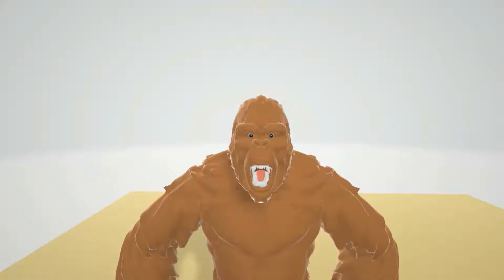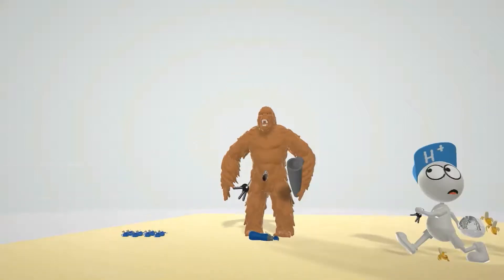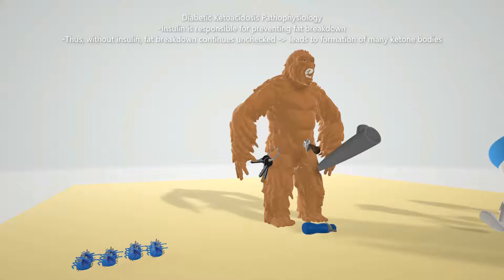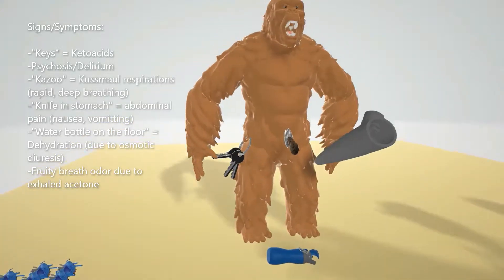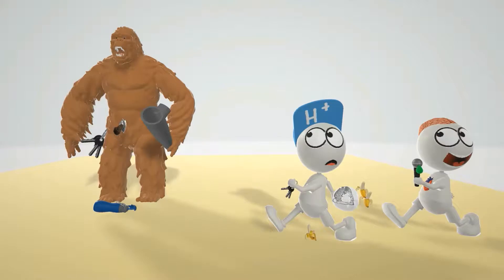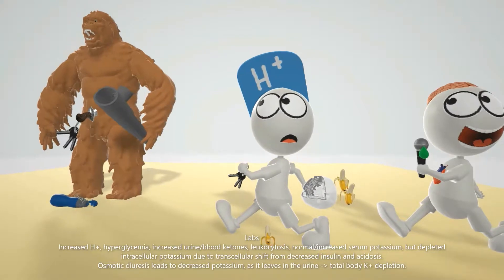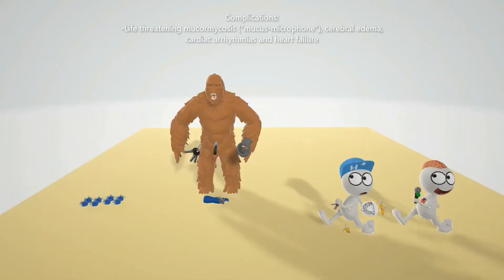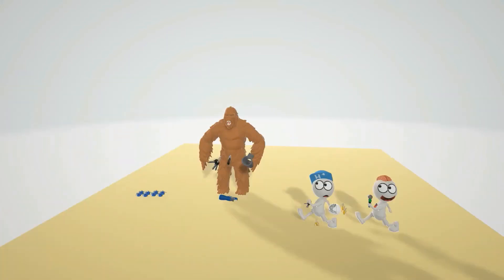Diabetic Ketoacidosis (Mnemonic for the USMLE)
Learn all about Diabetic Ketoacidosis in this fun scene about DK (Donkey Kong), who has gone a bit psychotic!!!